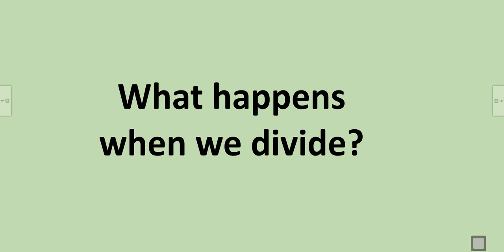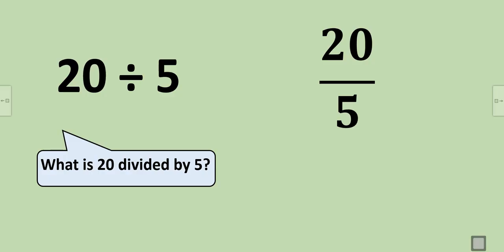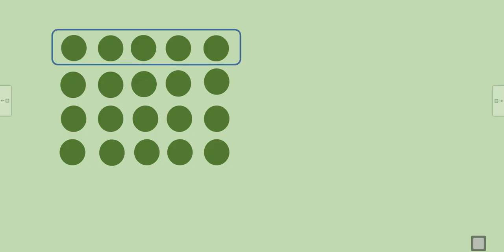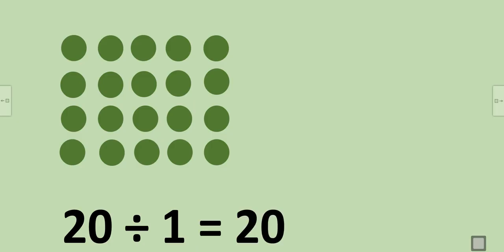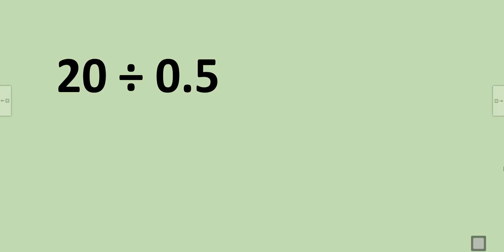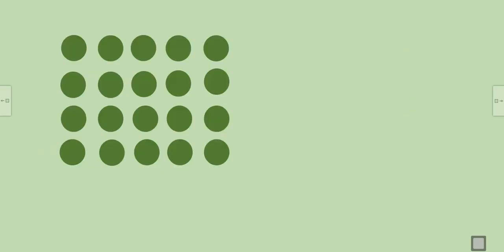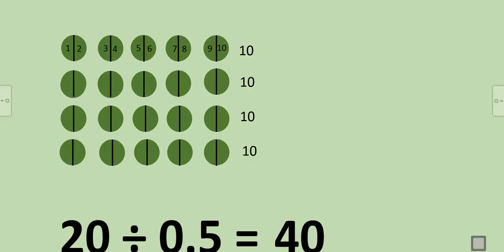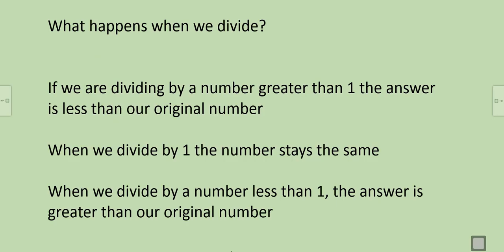What happens when we divide 1